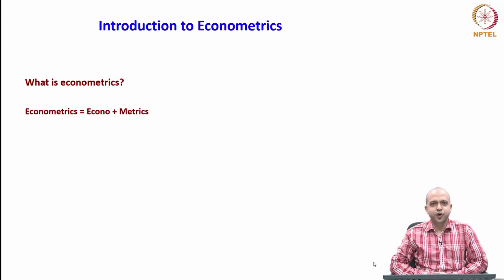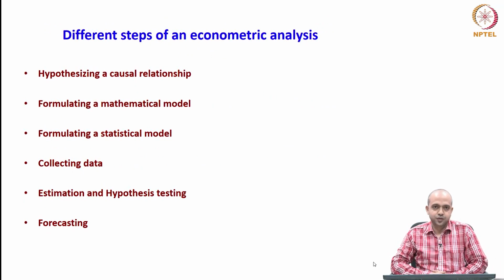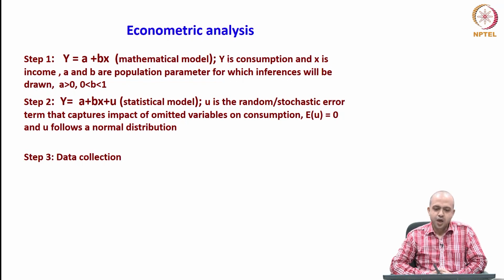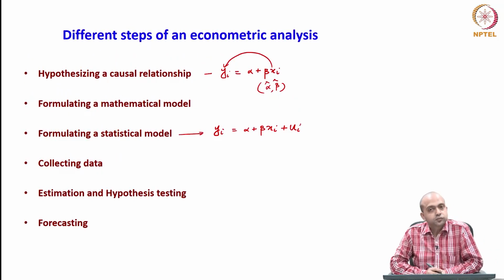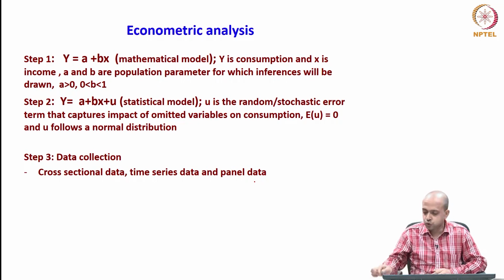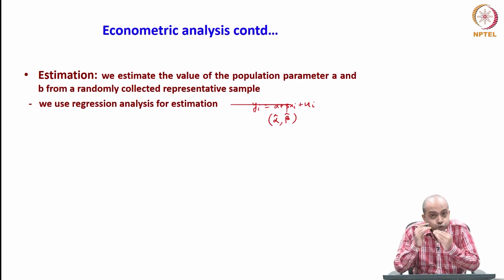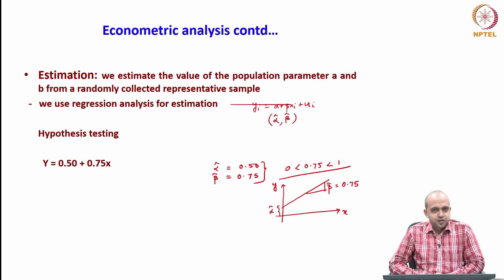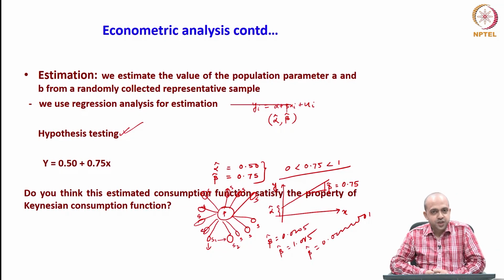#5 Desirable Properties of the Estimates of the Population Parameters | Part 1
This lecture revisits the definition of econometrics and its use of mathematical and statistical tools to analyze economic data. It provides examples of economic data generated from decision-making, like consumption choices. The lecture also outlines the three main objectives of econometrics:
Drawing inferences about population parameters
Forecasting future values of economic variables
Testing causal relationships between variables